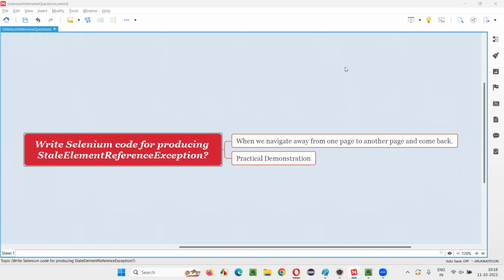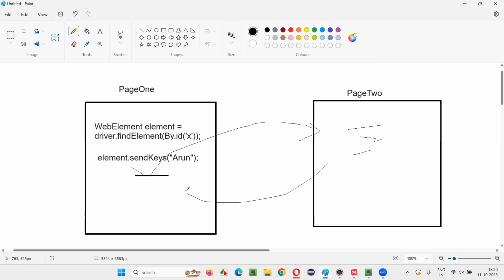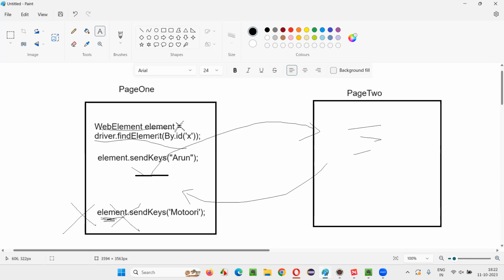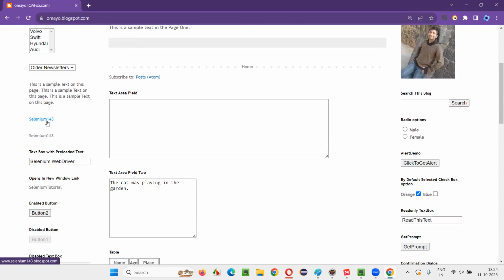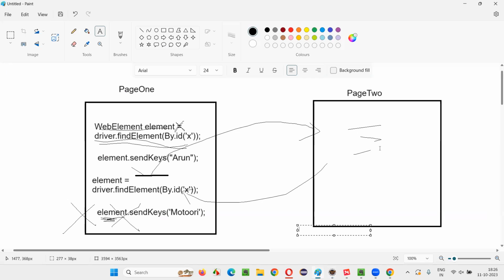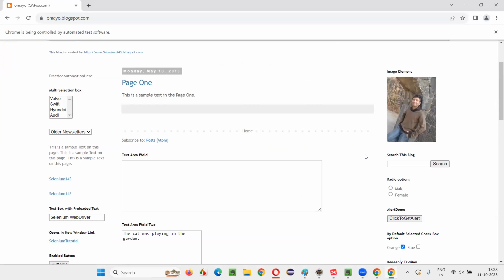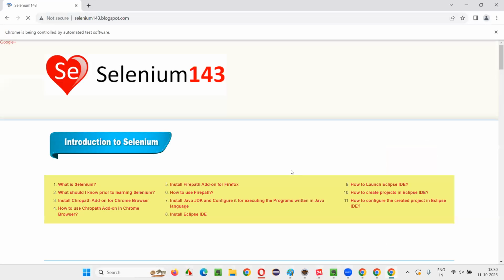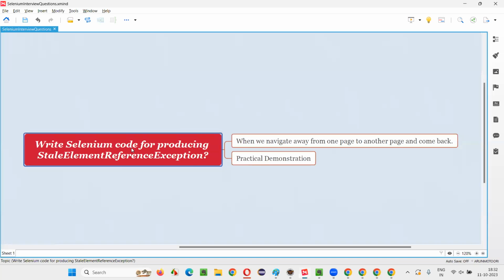Write Selenium code for producing StaleElementReferenceException (Selenium Interview Question #682)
Write Selenium code for producing StaleElementReferenceException